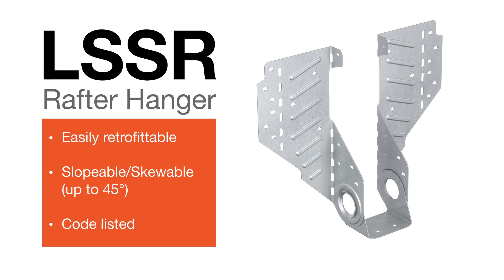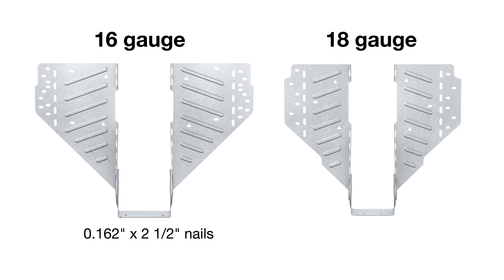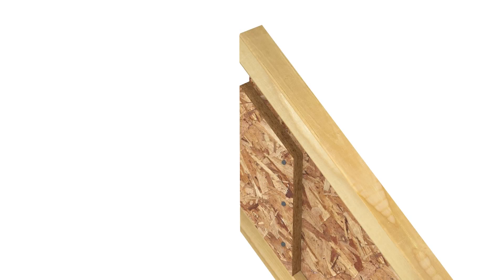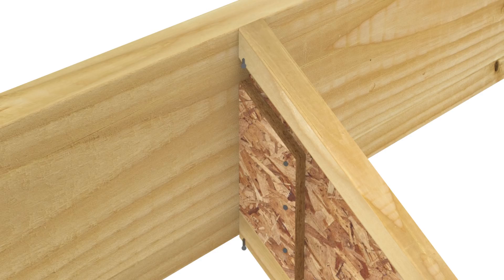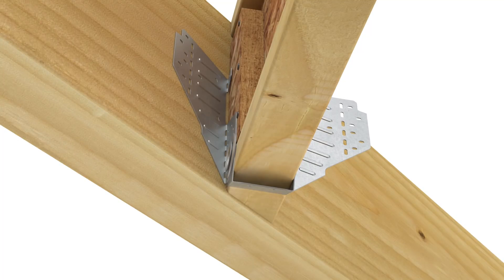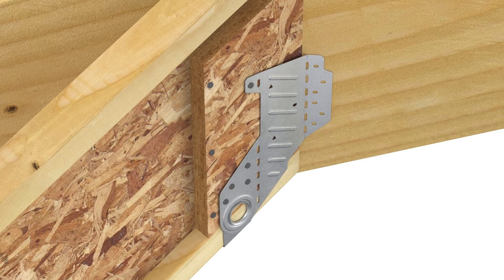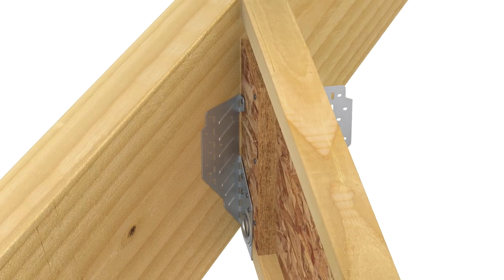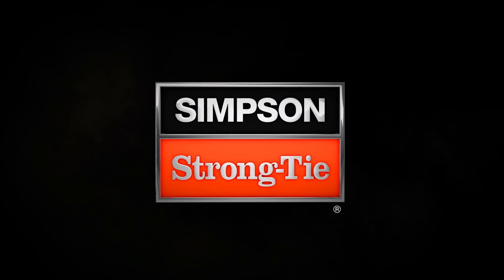How to Install the LSSR Slopeable/Skewable Rafter Hanger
The innovative new design of the LSSR slopeable/skewable rafter hanger allows for installation after rafters are cut and tacked into place.

The LSSR offers a code-listed and extremely versatile solution for installing rafters in a variety of assemblies. Follow the step-by-step instructions for installation in three typical rafter assembly types: common, miter-cut jack, plumb-cut jack.